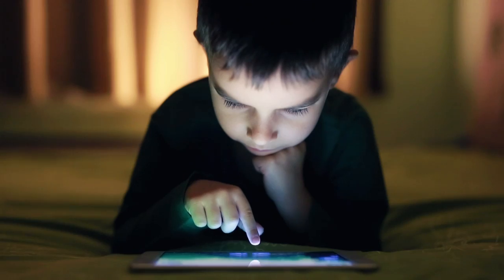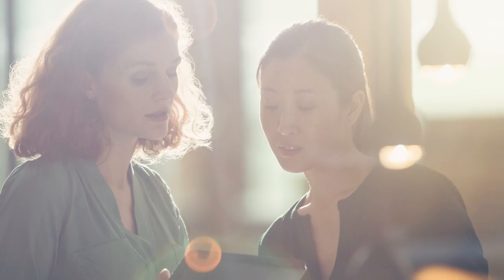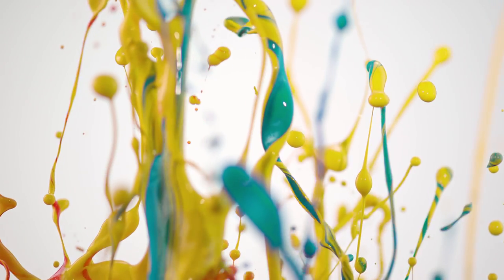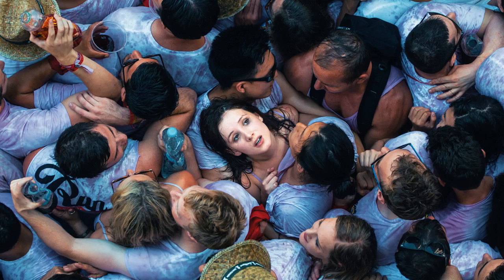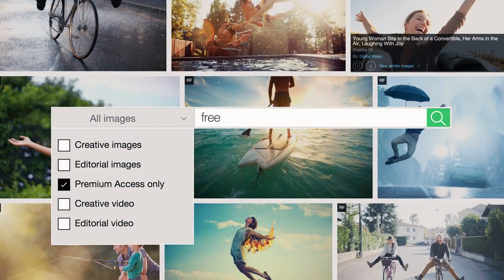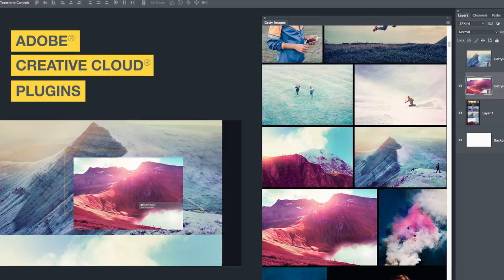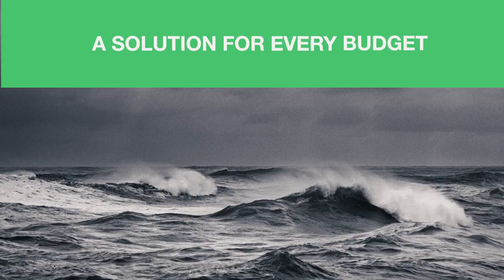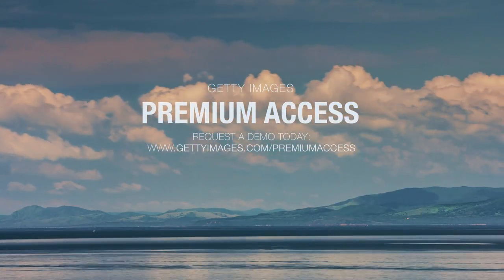Premium Access - Getty Images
THE SIMPLEST WAY FOR YOUR ENTIRE TEAM TO ACCESS THE BEST VISUALS FROM ISTOCK AND GETTY IMAGES—ALL ON ONE PLATFORM. WITH PREMIUM ACCESS, YOU GET

1. YOUR CHOICE OF THE WORLD’S BEST CREATIVE
2. UNLIMITED USER ACCESS ACROSS YOUR ORGANIZATION
3. AND A SOLUTION FOR EVERY BUDGET

Talk to your sales rep about Getty Images Premium Access today.